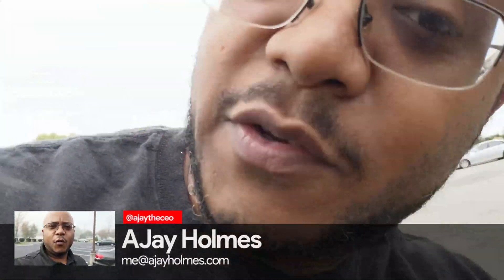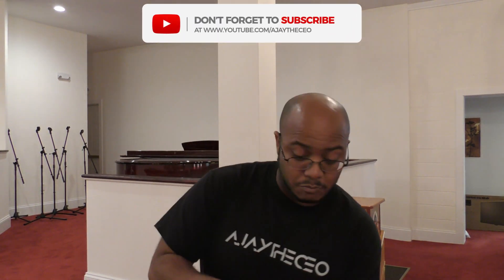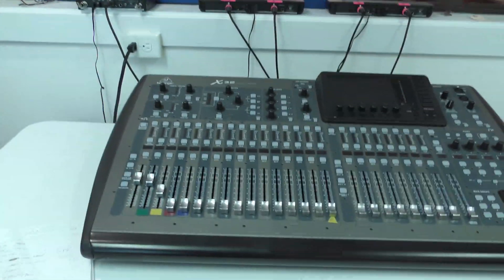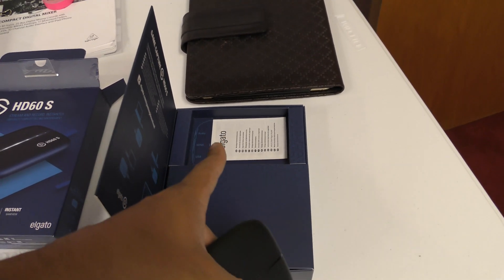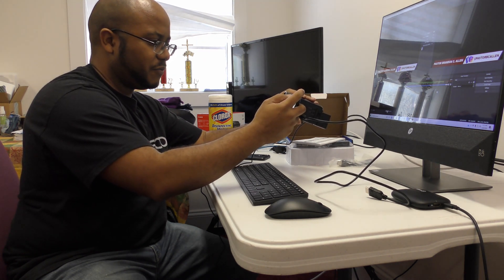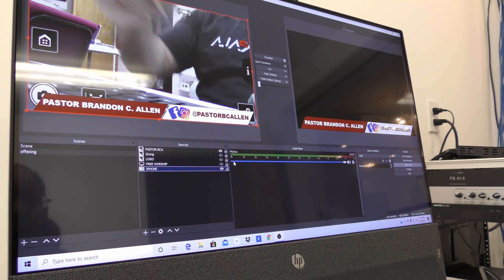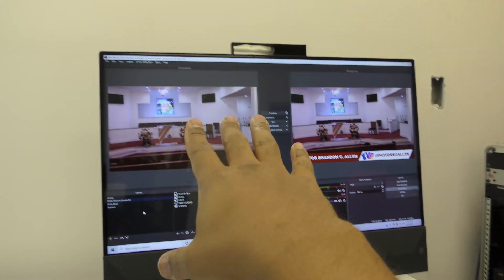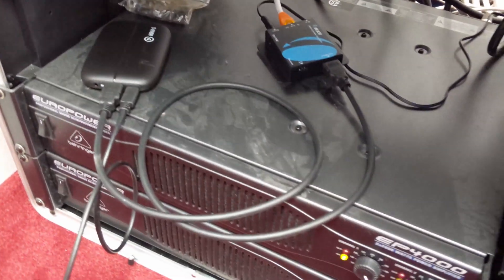BASIC LIVE STREAM SETUP | St Paul C.O.G.I.C. Live Stream Upgrade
In this video, I get out of the house and help a church upgrade from live streaming with their phone and a tripod, to a Canon R800, Elgato HD60 S, Orei HDMI extender and OBS.

Elgato HD60 S
Canon Vixia R800
Orei HDMI Extender

4-M.E. (Modern Media Ministry Made Easy) is a Facebook Group community of people in ministry just like you were we can share and grow together.